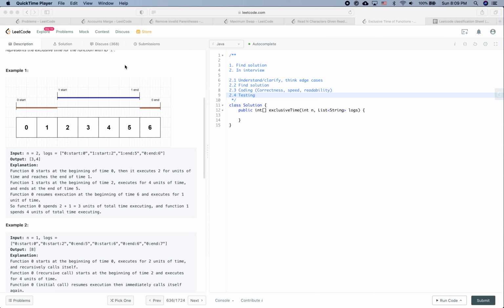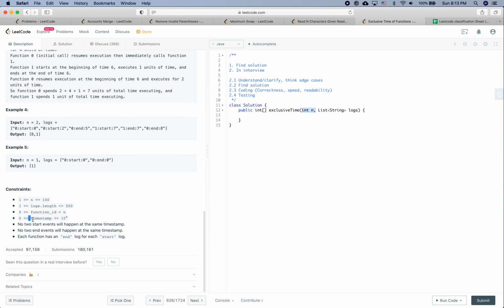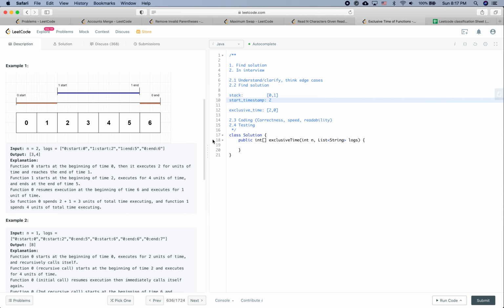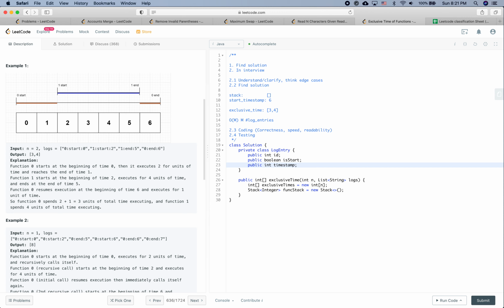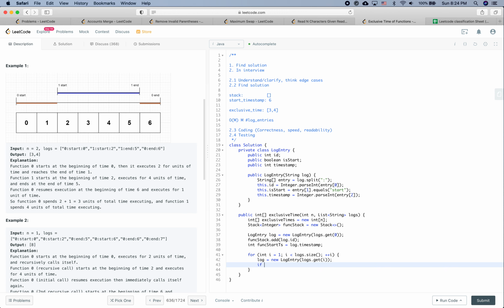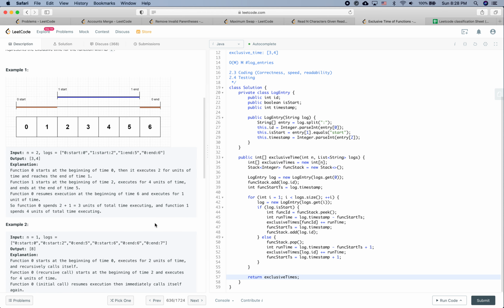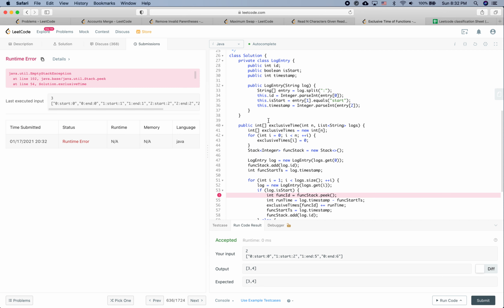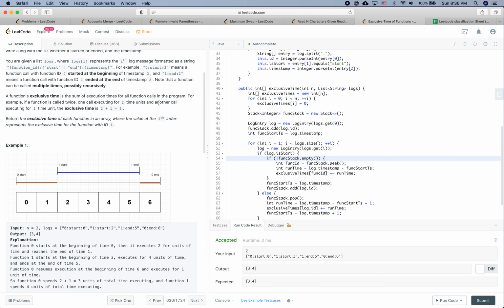Apple Interview Question | Leetcode 636 | Exclusive Time of Functions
In this video, we introduce how to solve the "Exclusive Time of Functions" question which is used by big tech companies like Google, Facebook, Amazon in coding interviews. We also cover how to behave during a coding interview, e.g. communication, testing, coding style, etc.